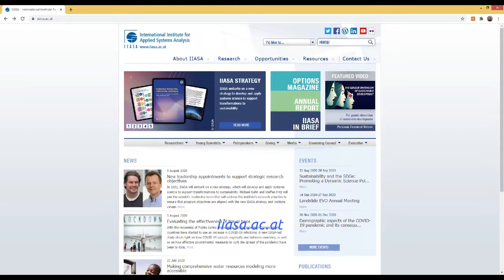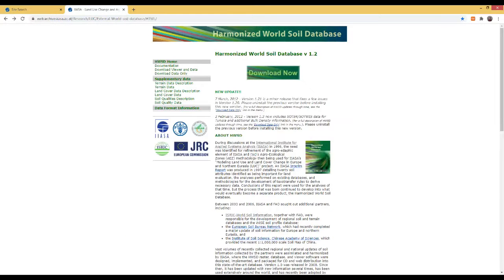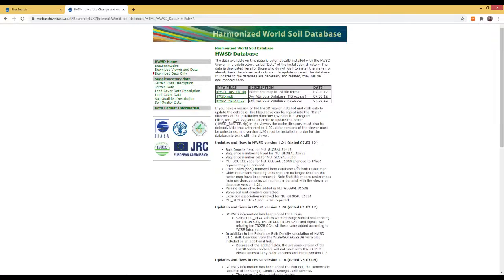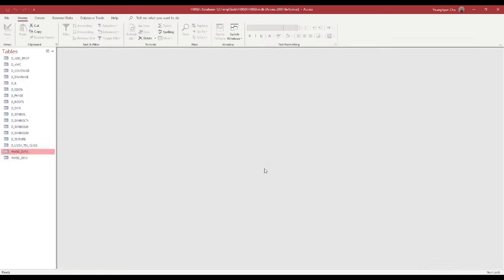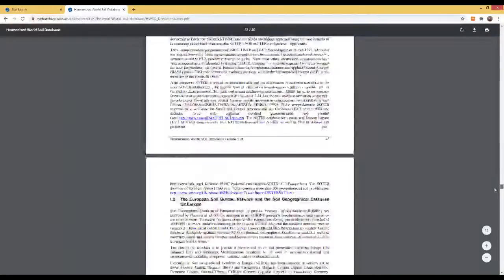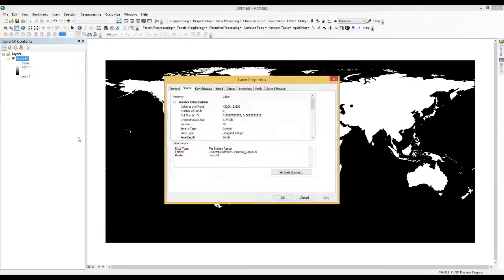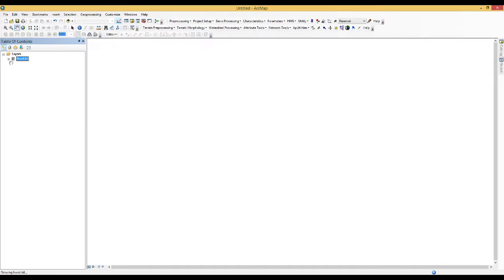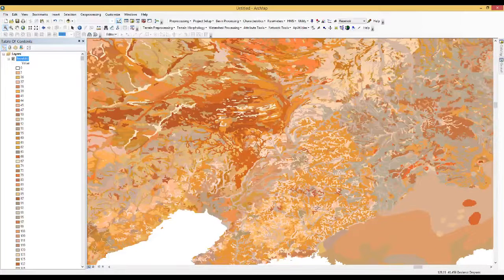Harmonized World Soil Database 1km, 30 arc-second (HWSD v1.21) / IIASA